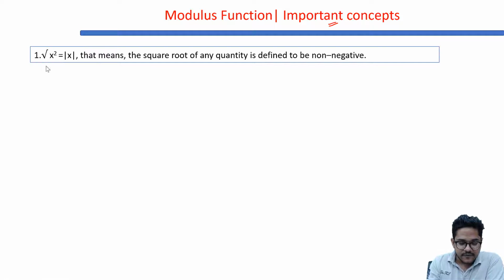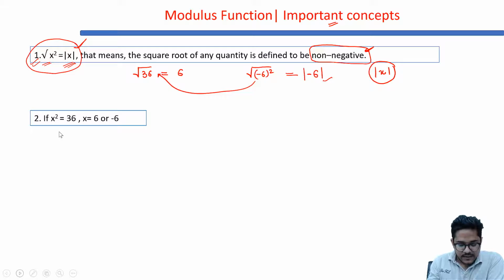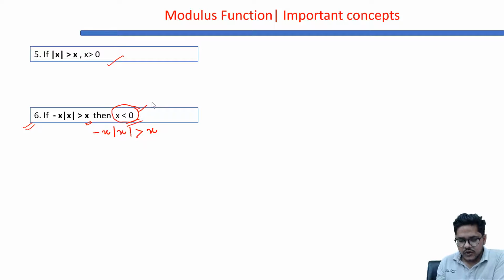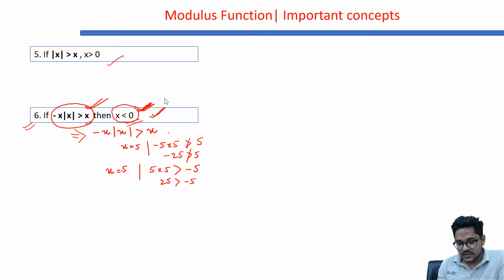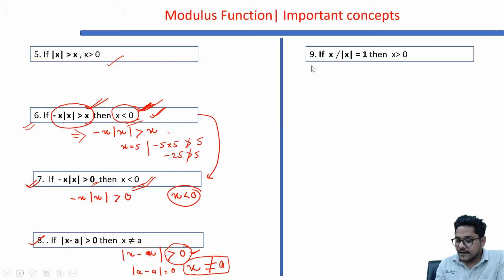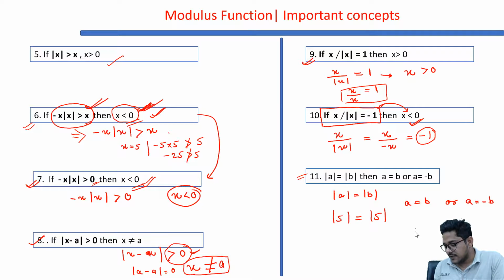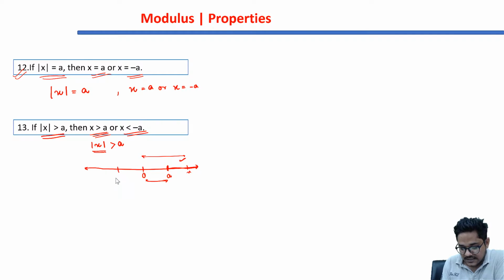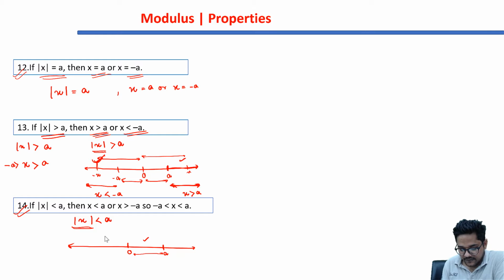modulus class 1 2